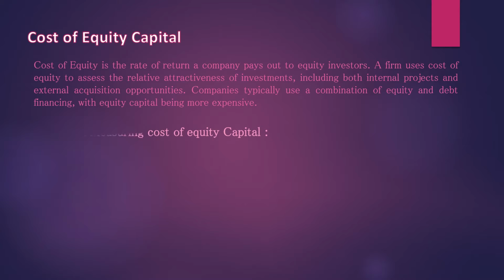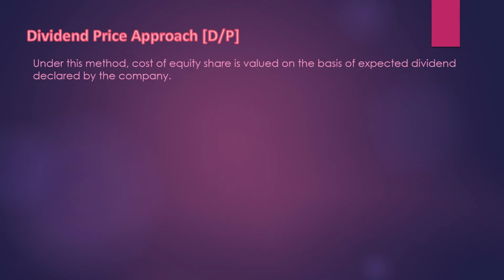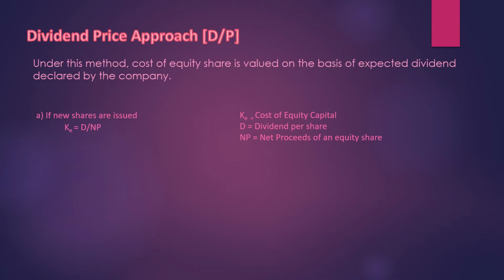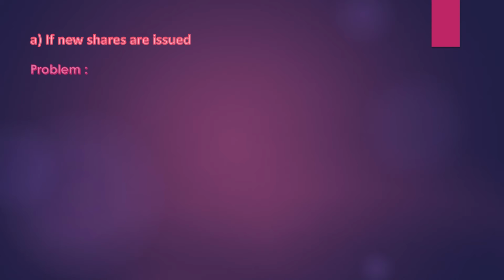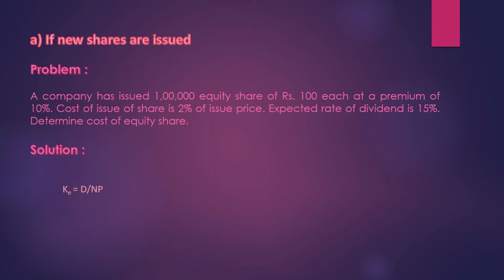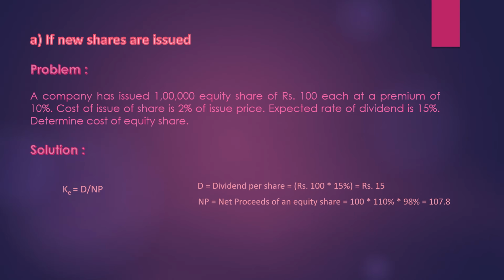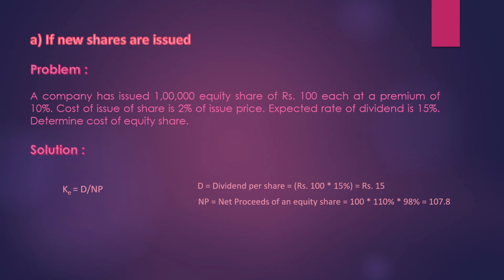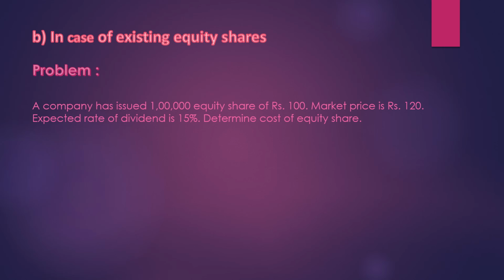Cost of Capital (Part - 4)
Method - Dividend Price Approach [D/P]